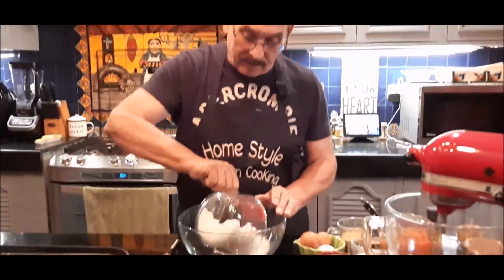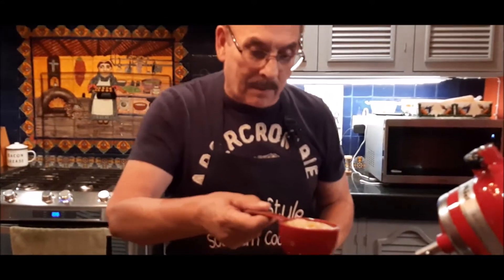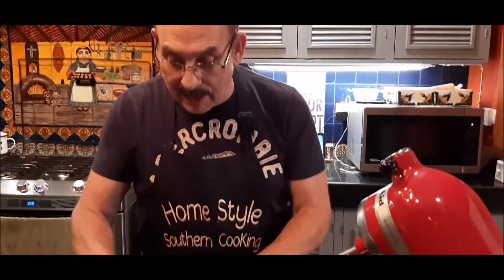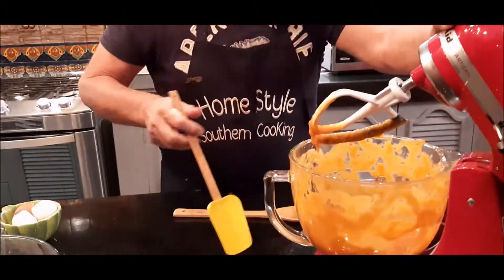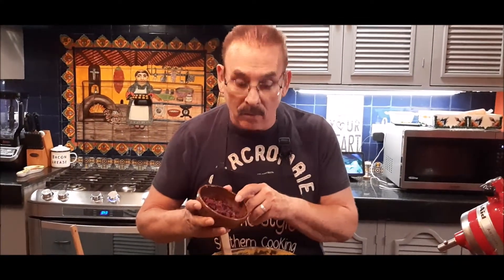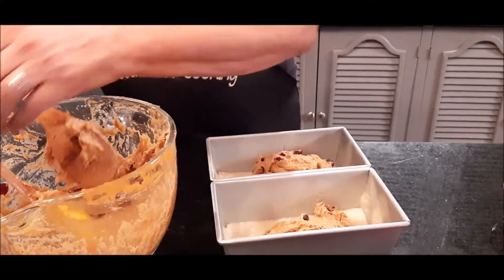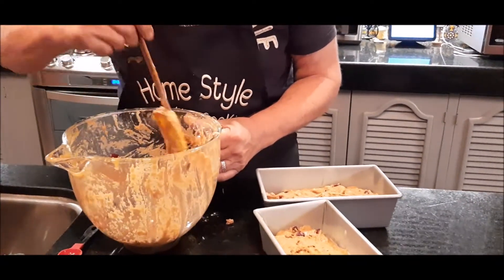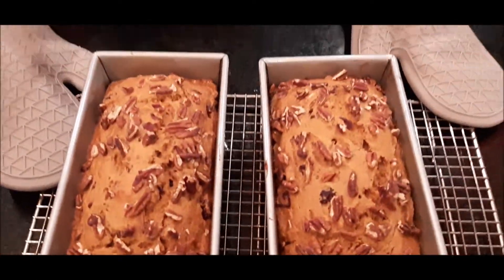CRANBERRY PECAN PUMPKIN BREAD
Join Jim Mann bringing you both old and new Southern style recipes. Living in the Yucatan in Merida, but remembering my southern roots. So easy to make and oh so good. I love coming into your home and spending time with you. Trying to help you with all of our busy lifestyles. Thank you for your support.

BOWL ONE
3 CUPS ALL PURPOSE FLOUR
1 TSP BAKING POWDER
1TSP SALT
1 TSP BAKING SODA
4 TSP PUMPKIN SPICE

BOWL 2
1 CUP APPLE SAUCE OR VEG. OIL
2 CUPS PUMPKIN PUREE
2/3 CUPS BROW SUGAR
2/3 CUP SUGAR
1TSP VANILLA
3 LARGE EGGS, ROOM TEMP
1 CUP CHOPPED PECANS
1 CUP DRIED CRANBERRIES

MIX BOTH BOWLS AND TURN INTO BAKING PANS
2 BAKING PANS 8 BY 4

FOR 40 MINUTES OR UNTIL TOOTHPICK COMES OUT CLEAN

HOME STYLE SOUTHERN COOKING.​